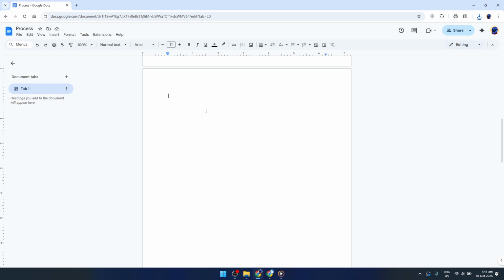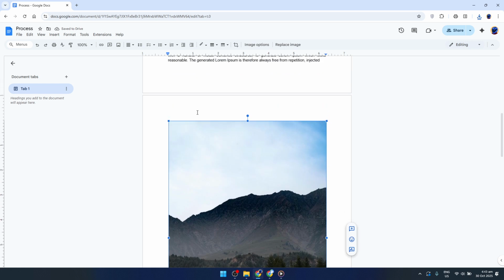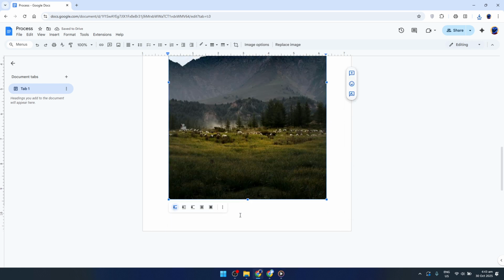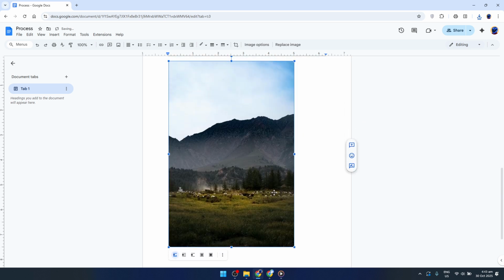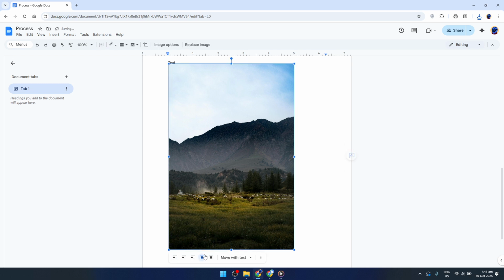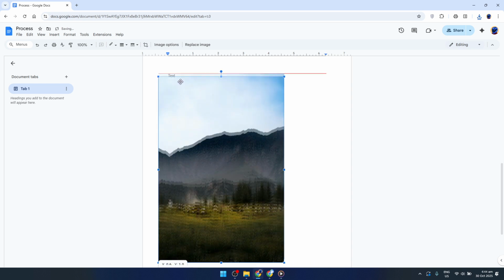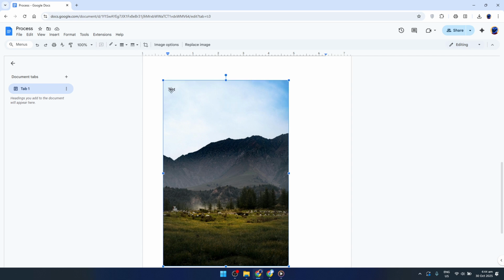How To Write Text On An Image In Google Docs [2025 Guide]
In today's video we cover: google docs tutorial, text on image, image editing, google docs tips, writing on images, text overlay, graphic design, google docs guide, image tools, insert text, document editing, how to use google docs, text formatting, online image editing, adding text to photos, visual content creation, educational video, docs features, design tips

-Google Drive
-Google Meets
-Google Sheets
-Google Chrome
-Google Forms
-Google Gmail